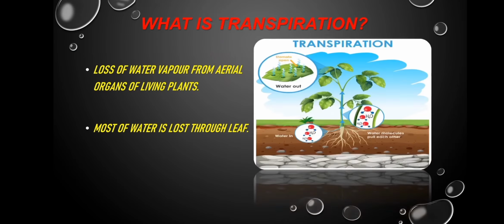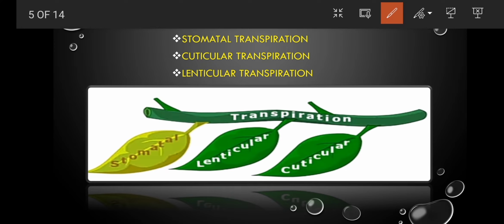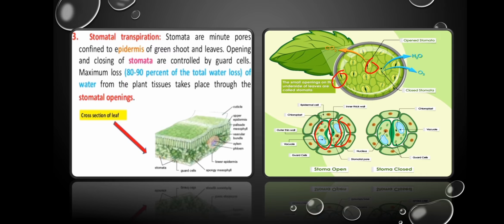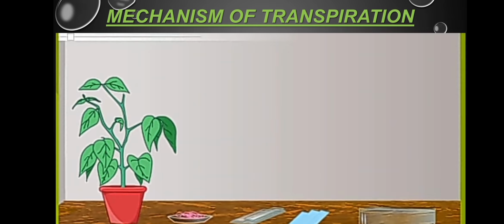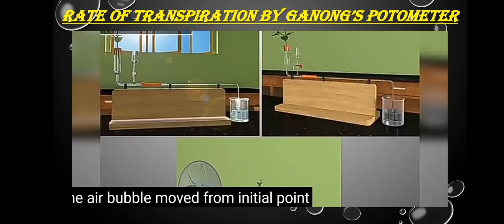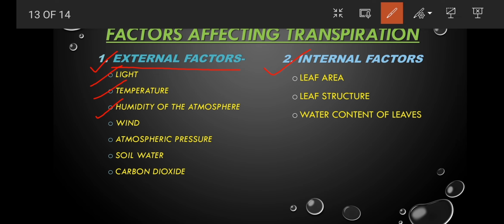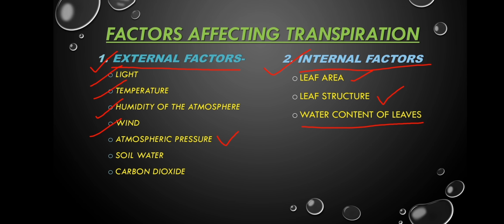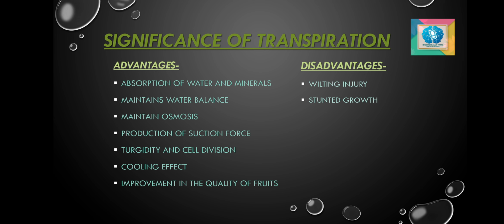Process of Transpiration, it's kind, Mechanism and Factors Affecting in plants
What is Transpiration?
 The loss of water in the form of vapours from the aerial parts of the plant.

Process of Transpiration

Kinds of Transpiration- 3 types
a) Stomatal Transpiration - Through stomata.
b) Cuticular Transpiration - Through cuticle.
c) Lenticular Transpiration - Through lenticles.

Rate of Transpiration by Ganong's Potometer

Mechanism of Transpiration

a) External Factors
b) Internal Factors

Significance of Transpiration-
Advantages
Disadvantages

Subject: Biology
Chapter: Transpiration in plants
Class: 8th to 12th
Board: ICSE, ISC, CBSE, UP.